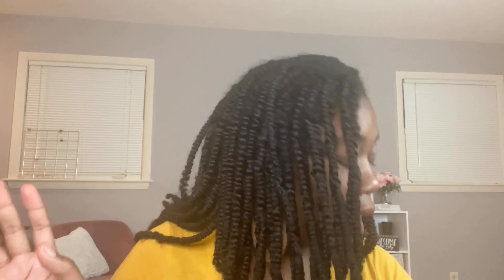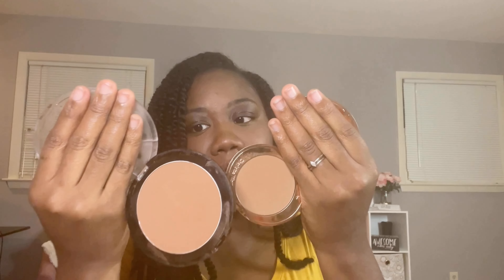Ride or Die Beauty Tag | Vlogmas Day 5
Welcome You To My channel Juuusst Ria!

This Beauty Tag was created by Jaclyn Hill.

On my channel you will find a ride range of videos from multiple categories, which include but is not limited to cooking, how-to, diy, beauty, inspirational, educational and much much more!!!

This Channel is judgmental FREE, but feel free to speak how you feel just be respectful about it! We are all Grown!

Feel free to check out my Cosmetics Line Urban Vibez Cosmetics